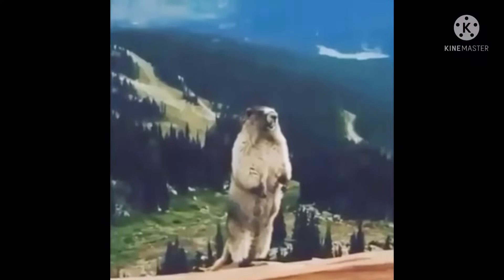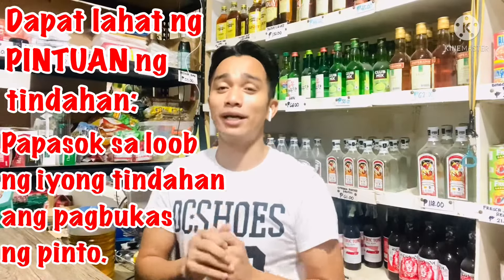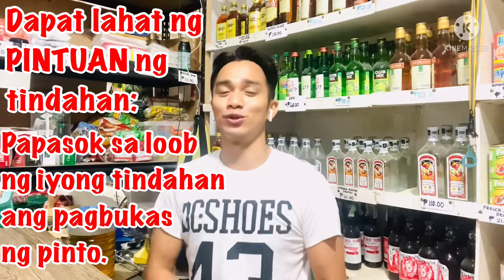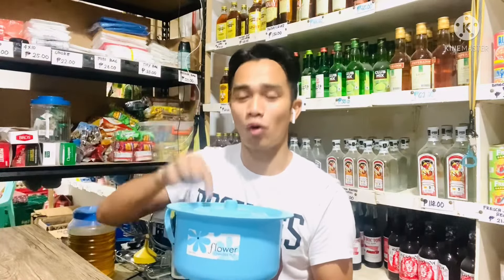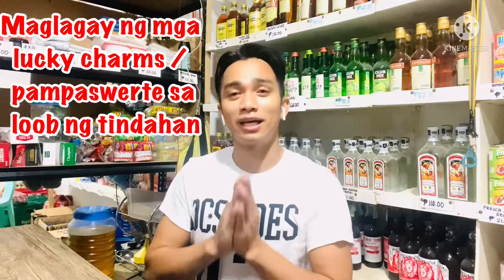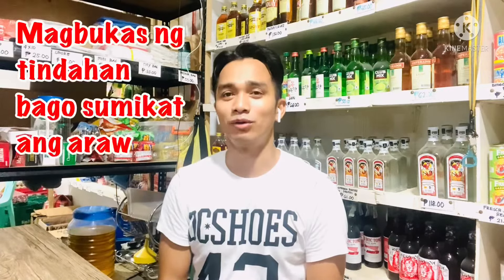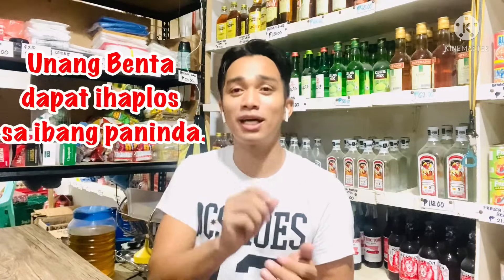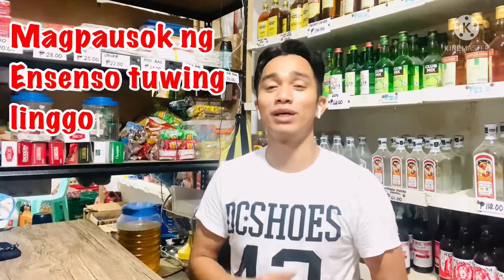SARI-SARI STORE BUSINESS | MGA PAMAHIIN AT PAMPASWERTE SA SARI-SARI STORE O TINDAHAN - VLOG#29